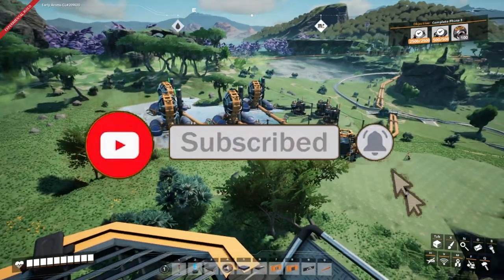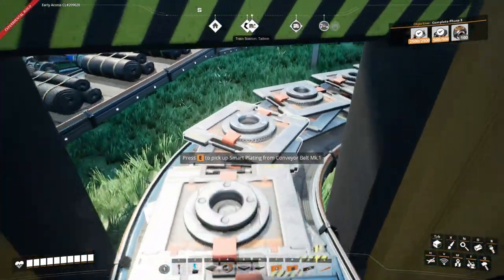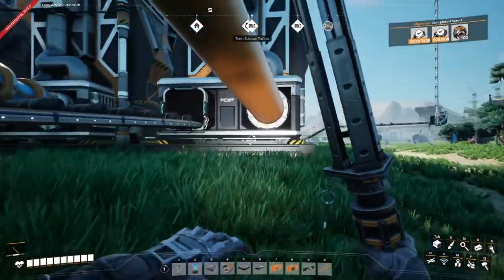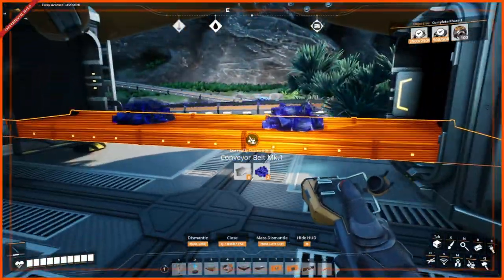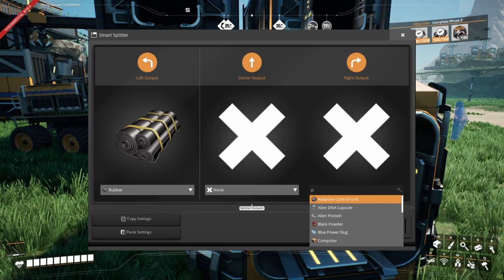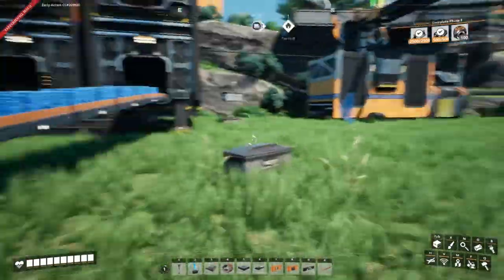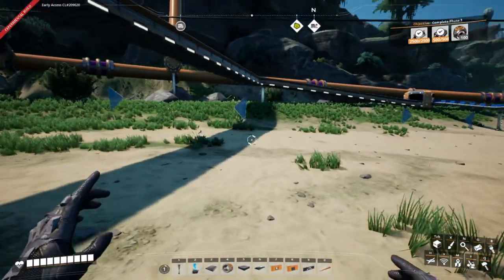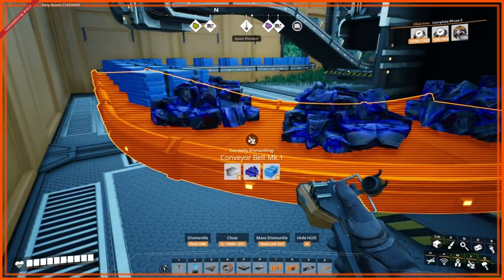Satisfactory Update7 EP30; Fixed Plastics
Today we finally fixed our plastic productions hope you enjoy it.
 🔹Partnership;
44 Views - Aug 8, 2023
LIVE STREAM; MON,WED,FRI,SAT @7pm EST
 VIEWER SHOUTOUT;
  🔹Newest sub; Simone Joseph
  🔹latest tipper;
  🔹newest discord member;
🔹Support Us;
Amazon Associates;